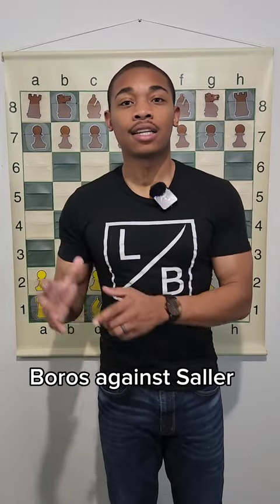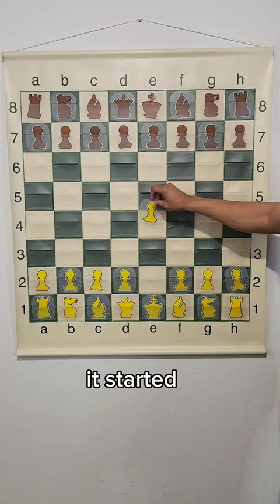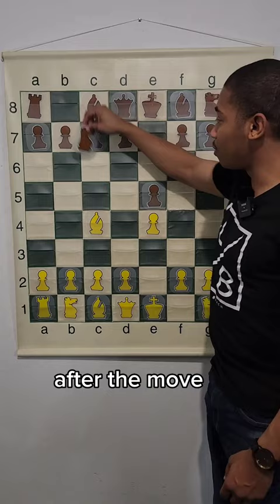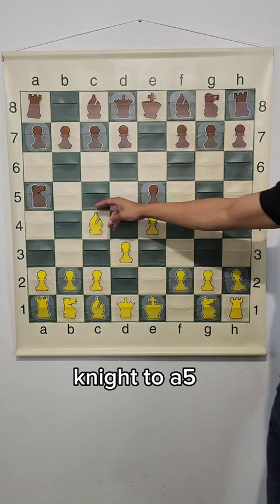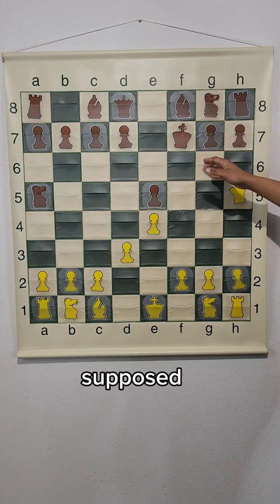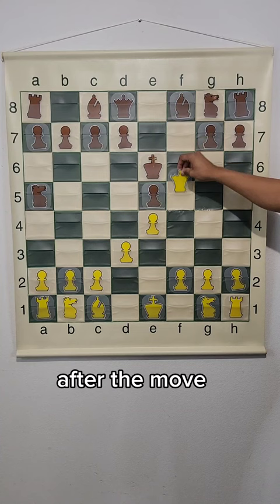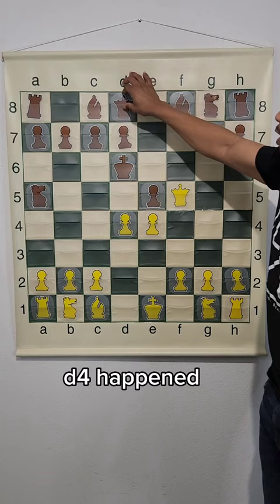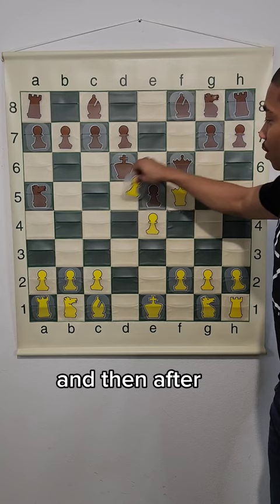This Chess Match Was NASTY To Watch!